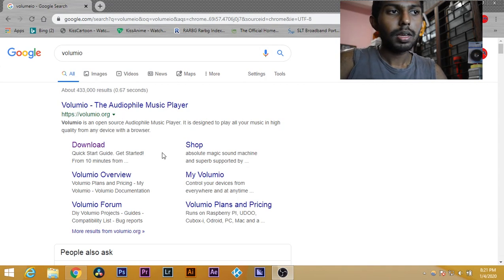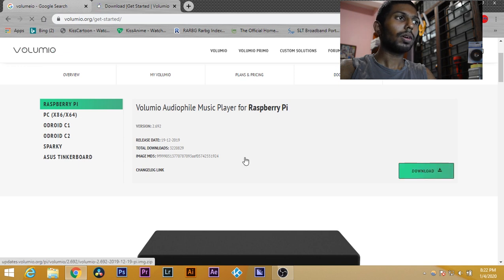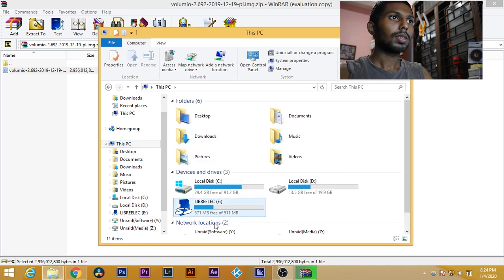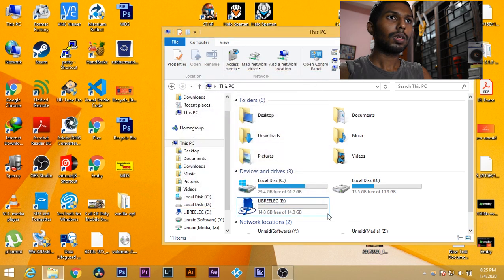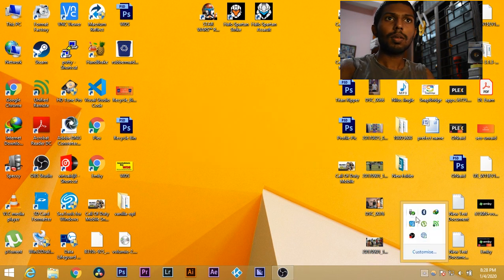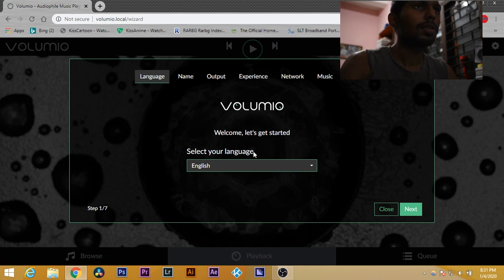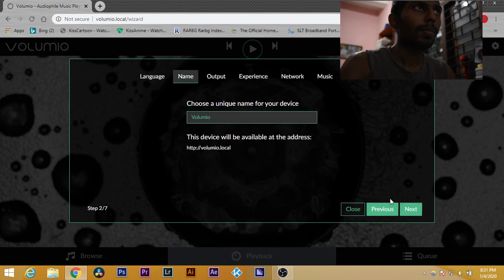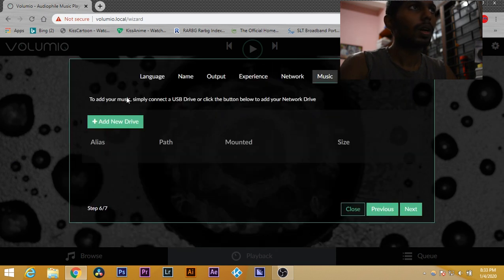Volumio HiFi Dac System On Raspberry Pi (Installation)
A Solution for HiFi Dac users where you can make Music Player with many features for a low budget